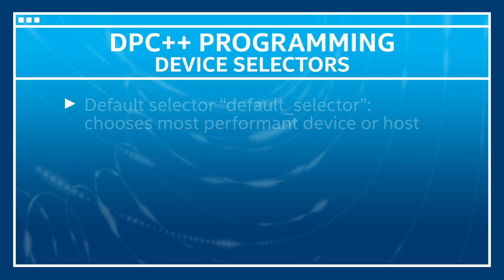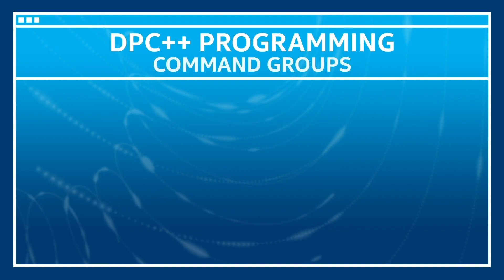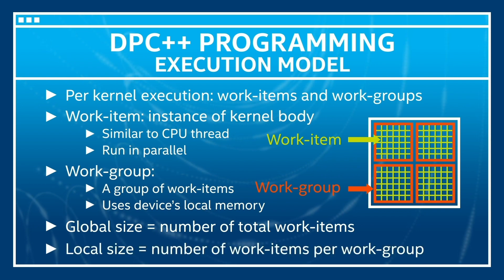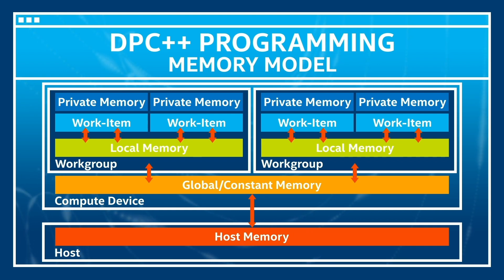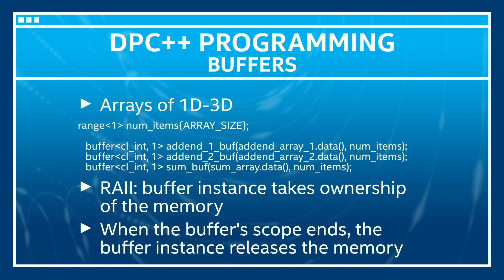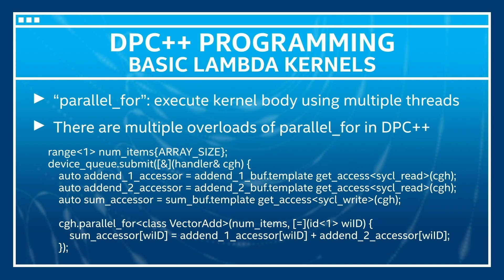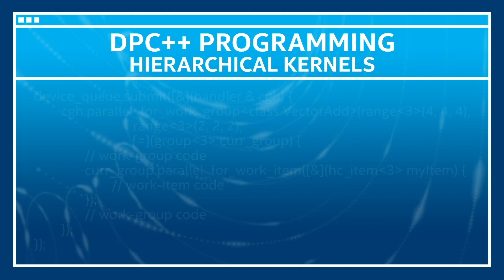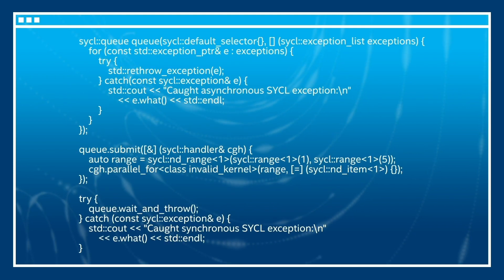Overview of oneAPI DPC++ Programming | Intel Software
Intel's DPC++ (Data Parallel C++) is built on top of C++ and SYCL and supports single-source heterogeneous programming. This video is a high-level overview of DPC++ programming and the concepts behind it. This video will cover classes and data types, templates, memory concepts and types of memory, and error handling.